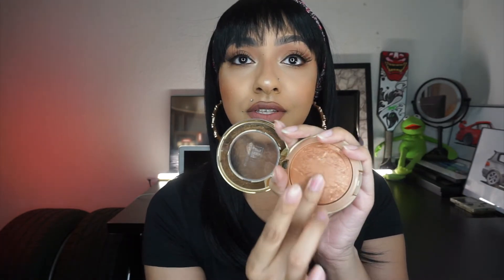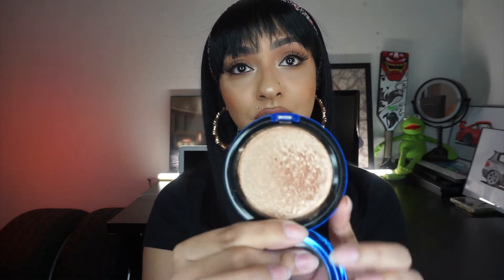May 2018 Favorites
In todays video, I wanted to share a few products that I loved this past month

Products mentioned:
Maybelline 24HR Superstay Full Coverage Foundation 310 Sun Biege
Eco Tools Sponge
Lottie London Tan Time Bronzer in Light/Medium
Milani 05 - Soleil
MAC Highlighter - Oh Darling
MAC Teddy Eye Kohl
MAC Lip Liner - Cork
Wet n Wild Liquid Catsuit - Rebel Rose
Dose of Color DesiXKaty - More Creamer Please